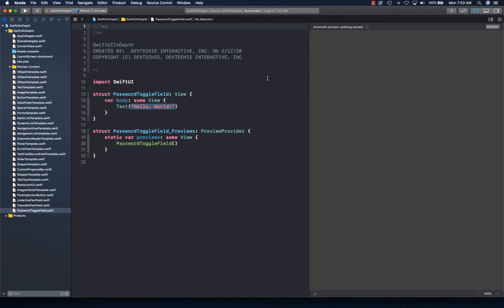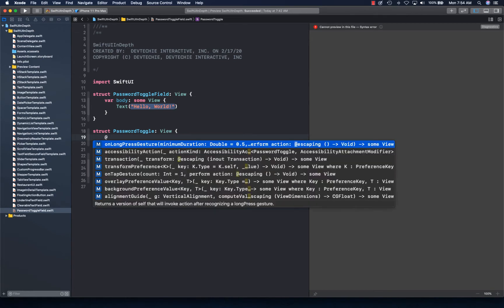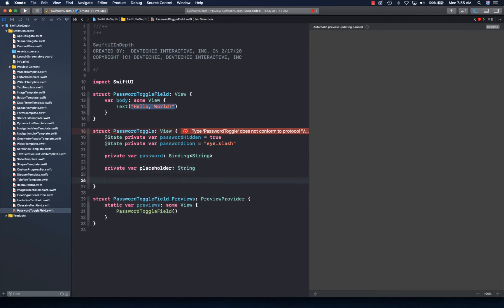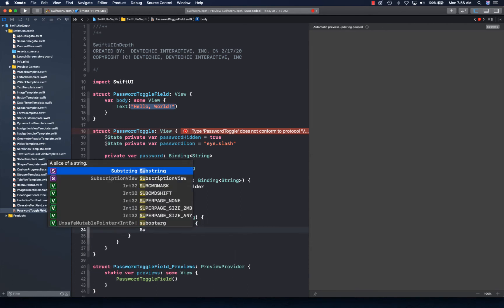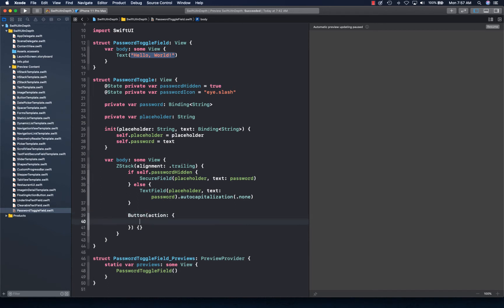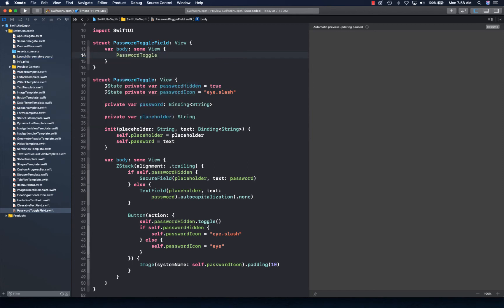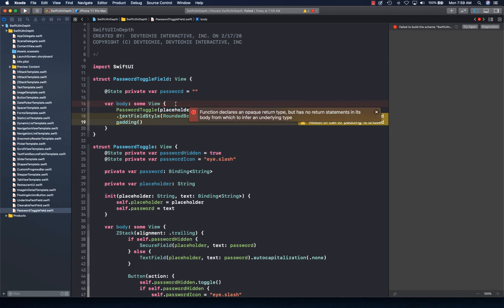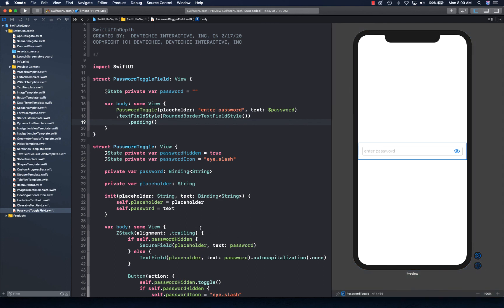SwiftUI PasswordToggle TextField/SecureField